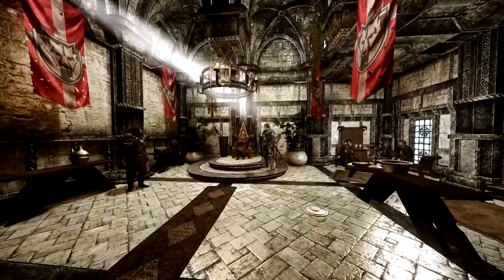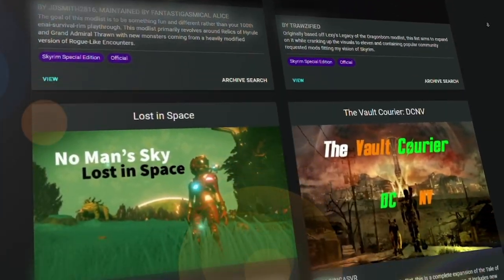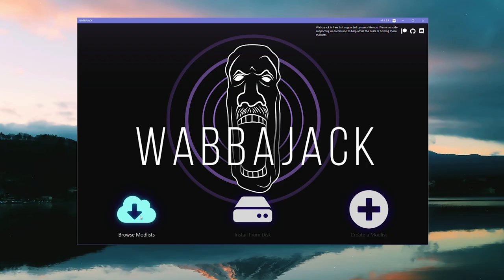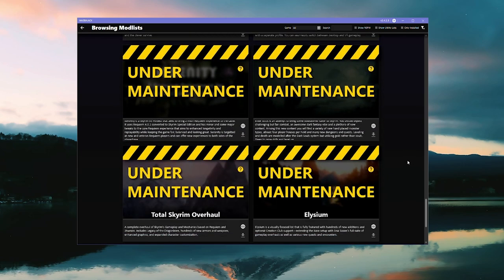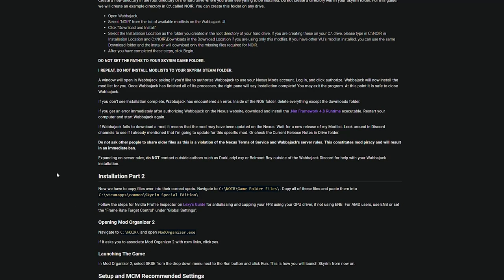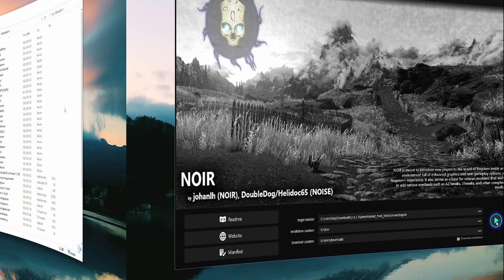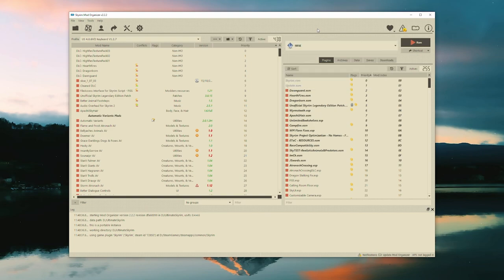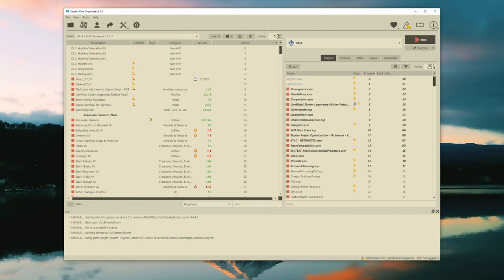How To Install Skyrim Modpacks In 2021 Using Wabbajack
How To Install Skyrim Modpacks In 2021 using a free little software called 'Wabbajack'.

The days of spending HOURS individually installing mods one-by-one, only to face compatibility issues and your game crashing relentlessly are OVER.

In this video, I'll show you exactly where to download Wabbajack, how to install it, and how easy it is to install these mod packs.